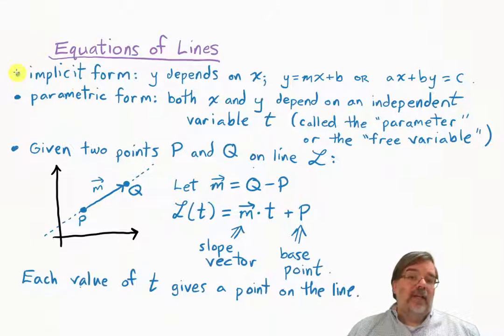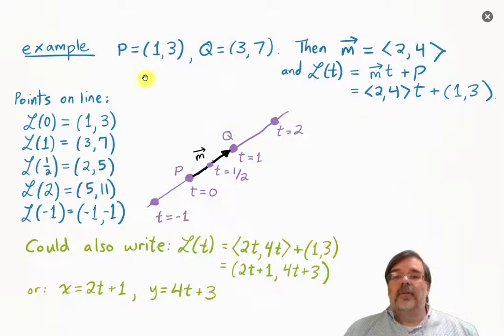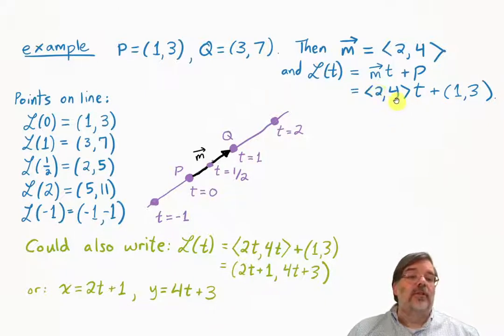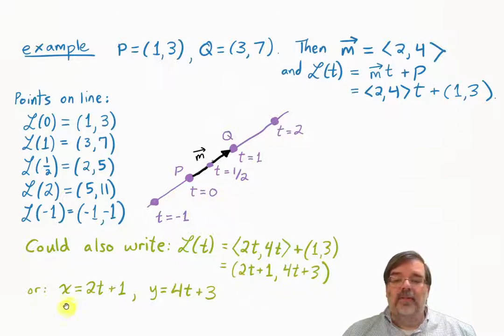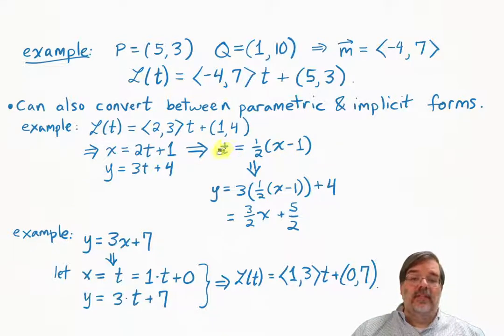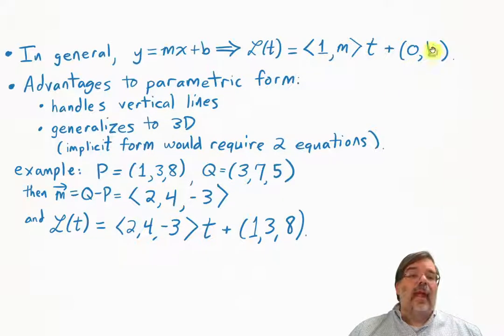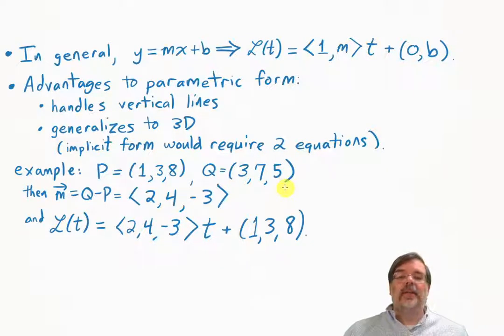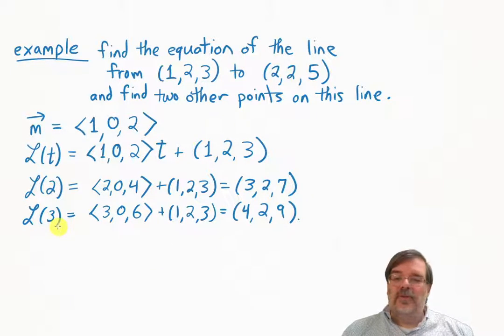Equations of Lines